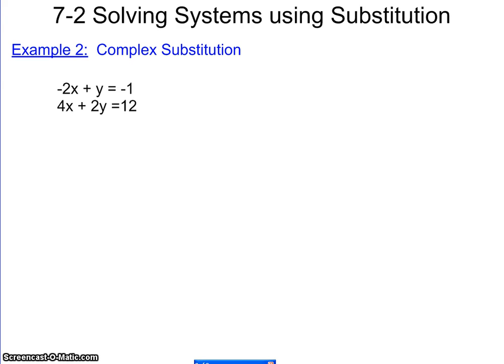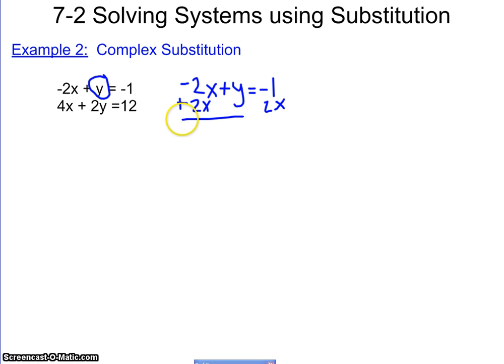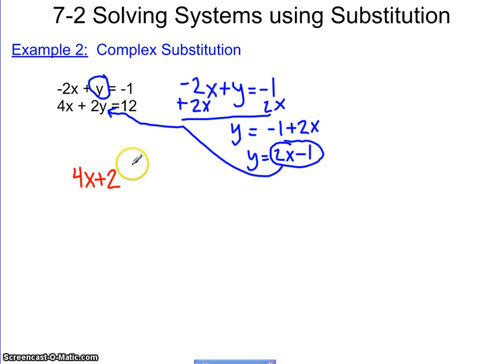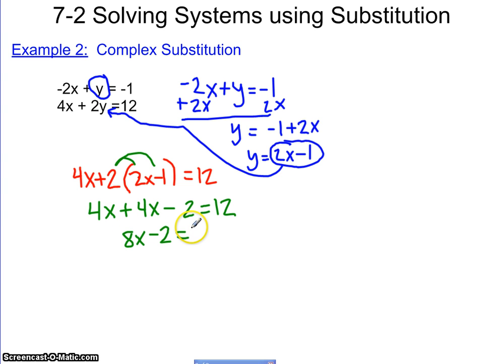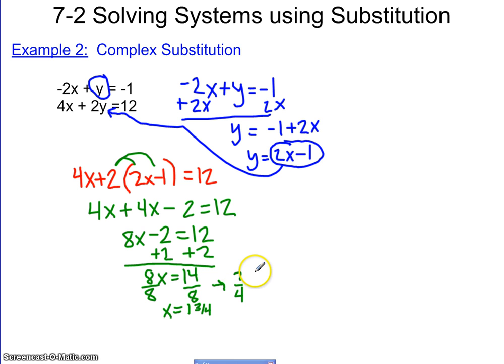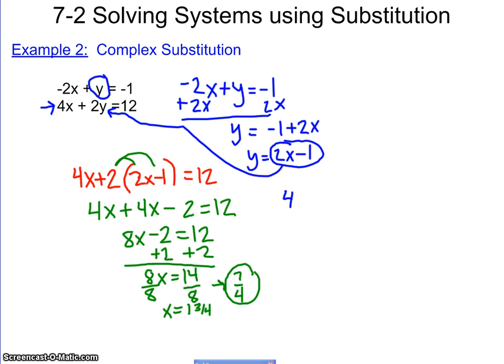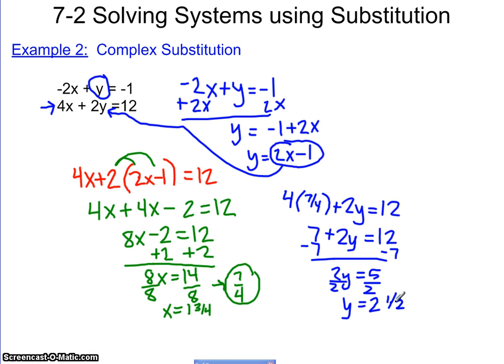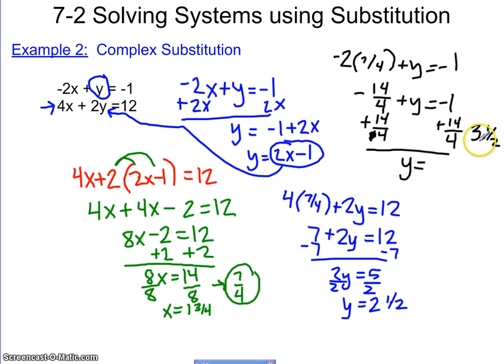7 2 Example 2